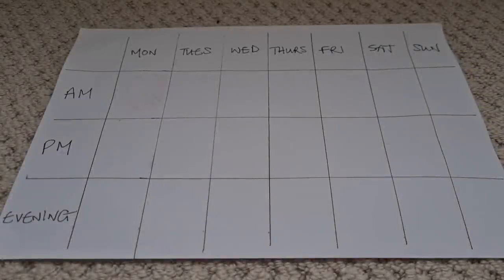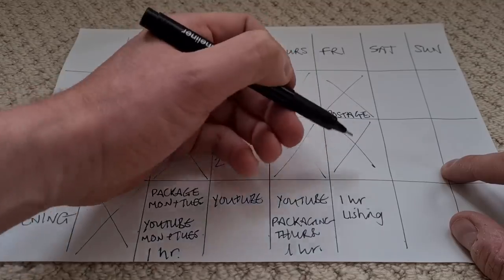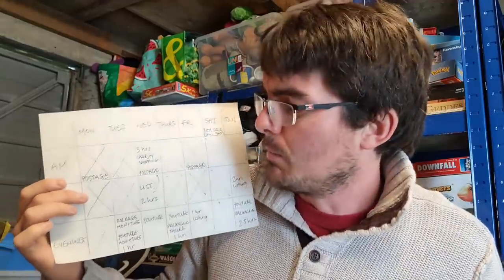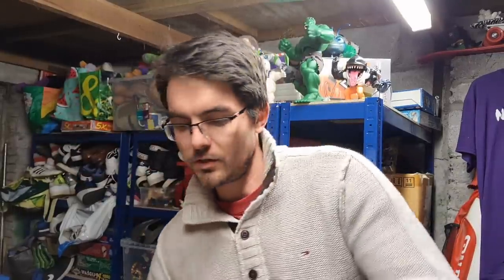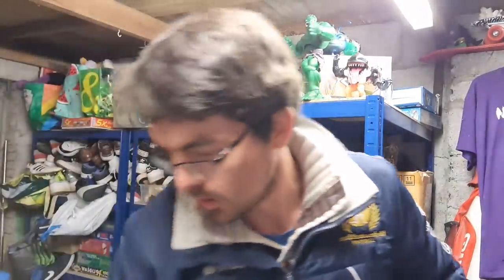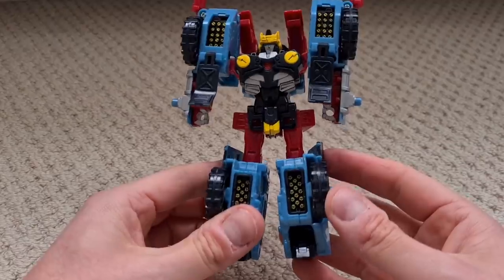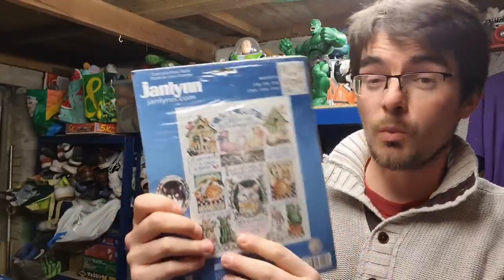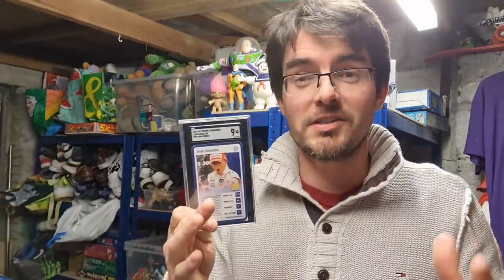How I STRUCTURE MY WEEK to HIT MY EBAY PROFIT TARGET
I've now had 6 consecutive months where I've hit my £500 profit target per month reselling on ebay... so here's how I structure my week to achieve it.

I'll also run through sales across the weekend and a nice transformer bundle